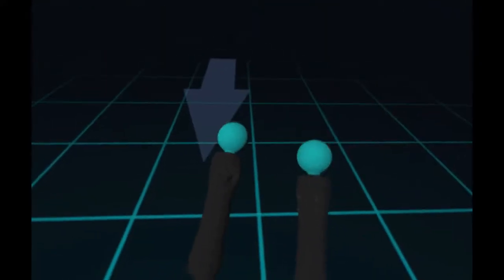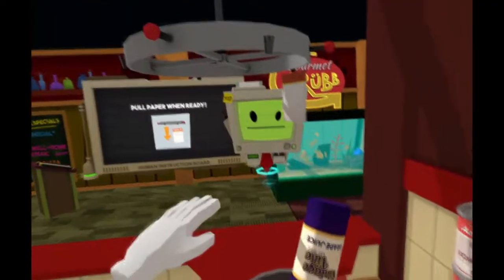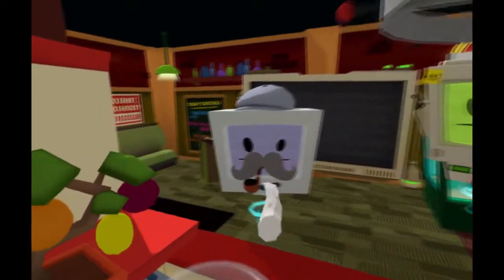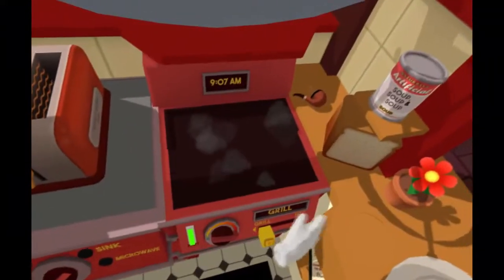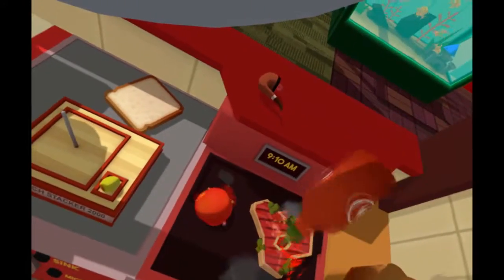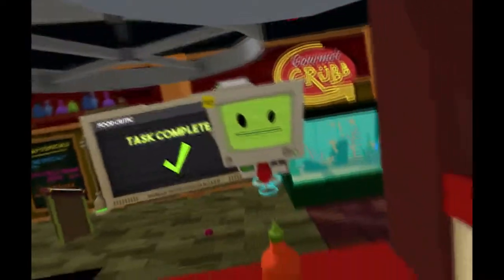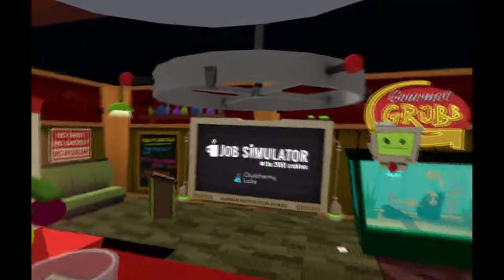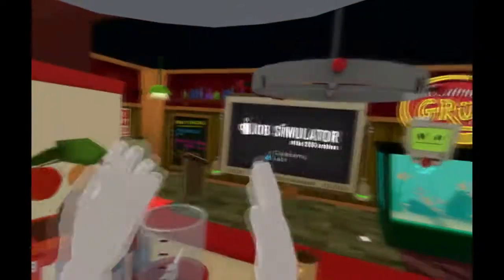Job Sim | Gourmet Chef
Please be sure to follow me up on the Discord i set up for the Channel to stay connected with Me and other members, to help set up events and live streams. Or follow on of these other social media channels.